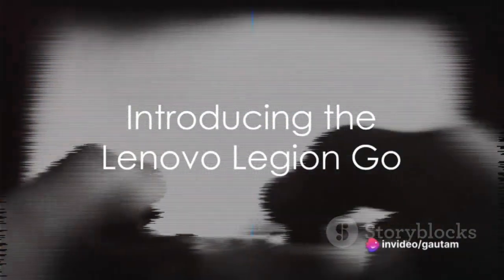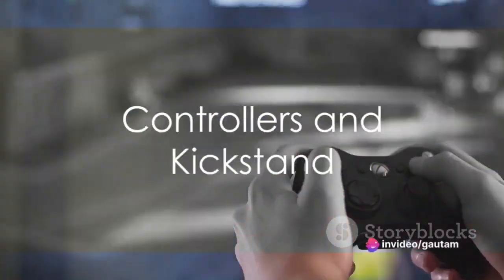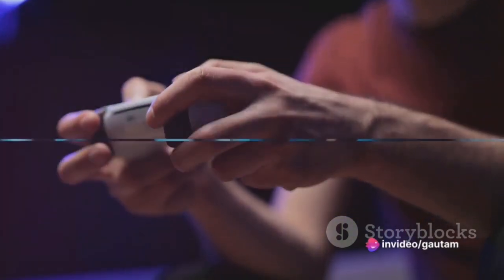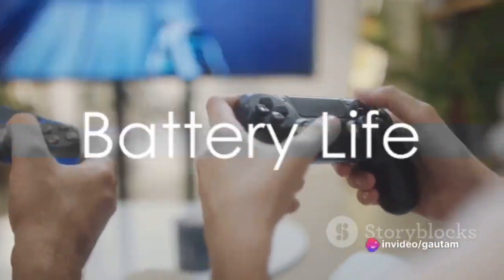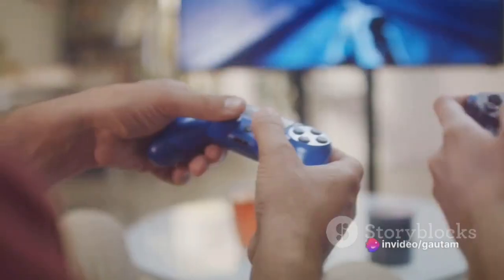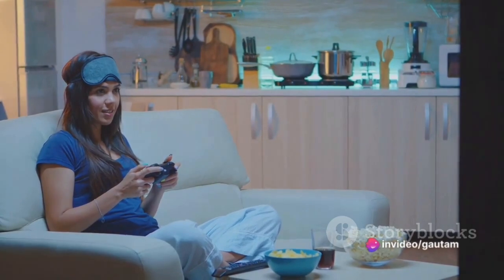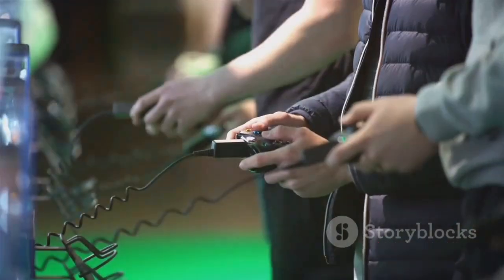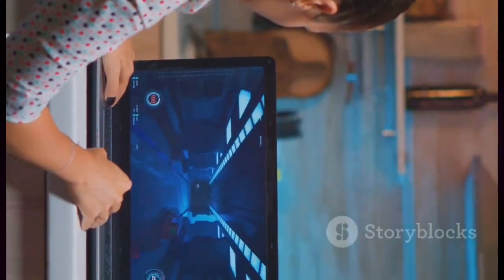Lenovo Legion Go | Go & get it ALREADY!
Let's dive straight into the latest offering from Lenovo so that we could get the latest handheld device that promises to shine above everything else...